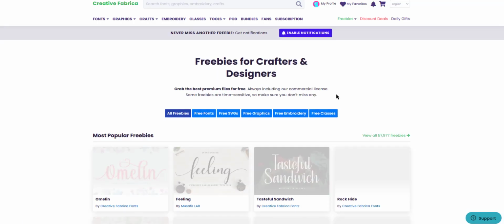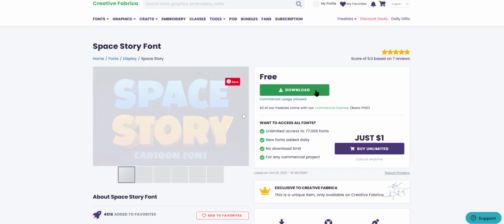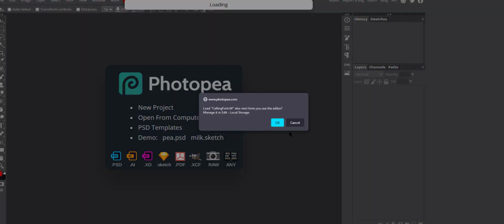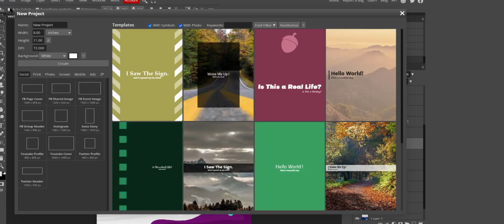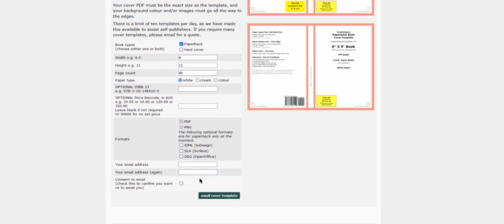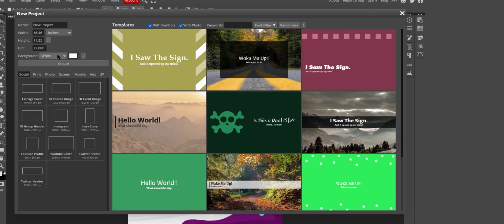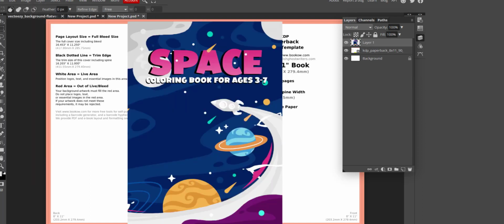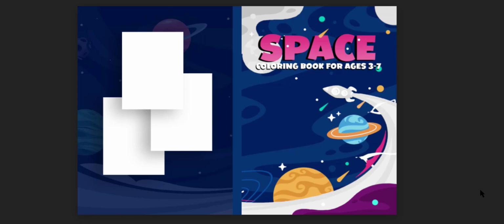Design Amazon KDP Coloring Books | Using Creative Fabrica for Low Content Publishing Design Assets